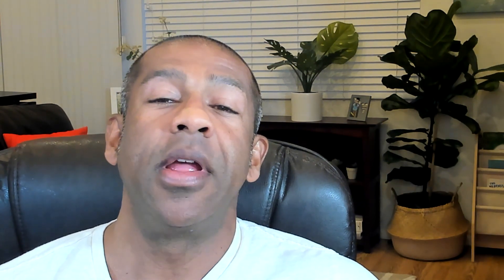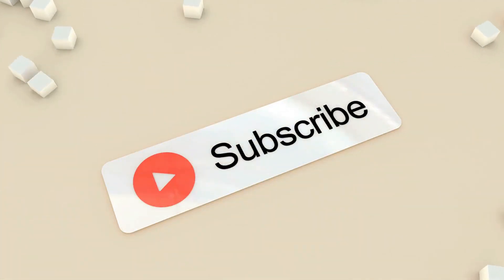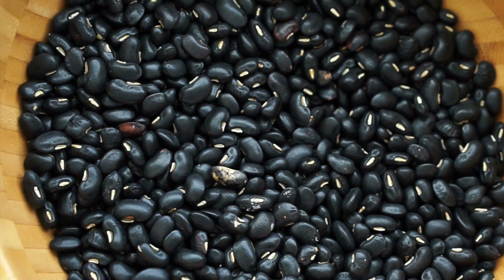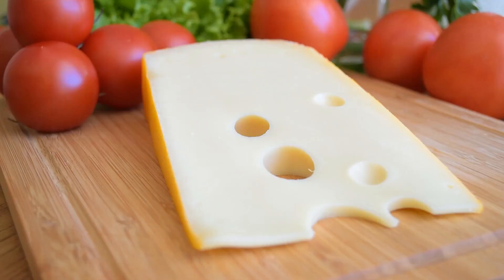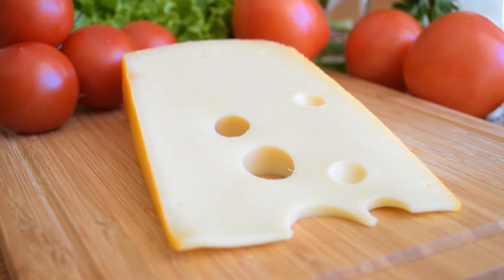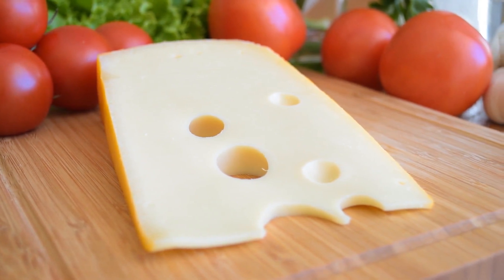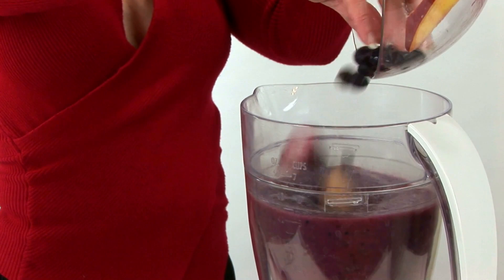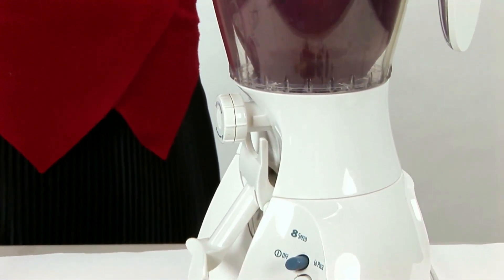Protein Shakes For Diabetics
Can protein supplements or shakes be used by diabetics for better blood sugar control? Which kinds of protein can aid in fat loss, help increase muscle mass and at the same time help regulate our A1C. Could whey or casein protein help you in the process of getting rid of that toxic fat which is the cause of insulin resistance thus type 2 diabetes in the first place?  How would we know which ones to buy and which ones to avoid. Ill cover all that today including how to set up your own test to determine the very best ones for you to use.

If you enjoyed this episode and would like to support a small channel:

If you think you may have a medical emergency, call your doctor, go to the emergency department, or call 911 immediately. The Resilient Diabetic does not recommend or endorse any specific tests, physicians, products, procedures, opinions, or other information that may be mentioned. Reliance on any information provided by The Resilient Diabetic is solely at your own risk.

Links to educational content not created by The Resilient Diabetic are taken at your own risk. The Resilient Diabetic is not responsible for the claims of external websites and education companies.

My Story:
For those new diabetics here, I was diagnosed a little over five years ago, and am known as an insulin dependent diabetic,  LADA which stands for, latent autoimmune diabetes in adults. I am a proud owner of a broken pancreas. I double checked my warranty, and it said ONLY good for one million grams of glucose.

So not only am I a diabetic like all of you, but I also have a University B.Sc, degree in Nutrition/Dietetics. So I was able to use my vast knowledge in nutrition to help guide me through these new rough and tumultuous waters.

No one said being a diabetic was going to be easy, because it is not. Though my practical knowledge, experience, and education, I hope to help motivate and guide you on the same path to becoming a well controlled and a healthy diabetic.